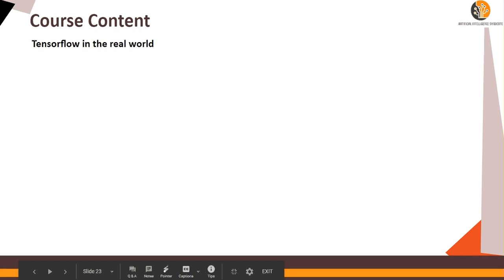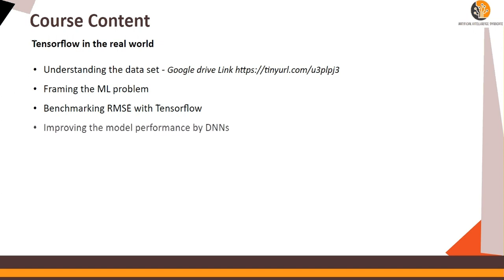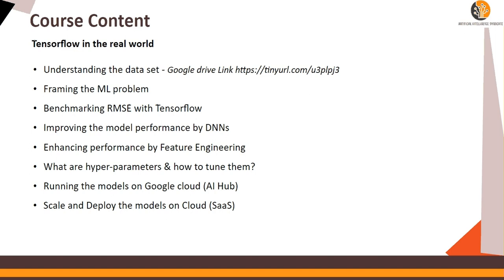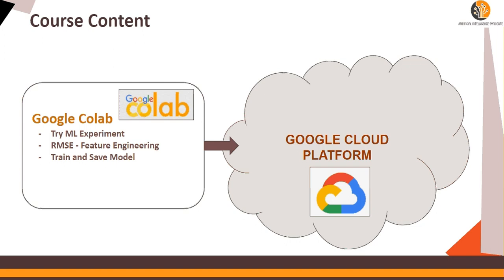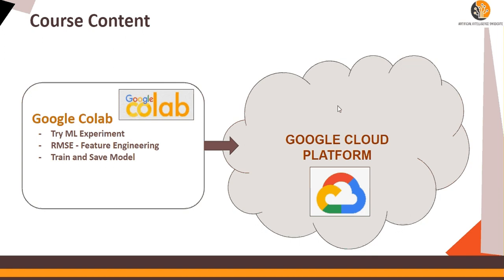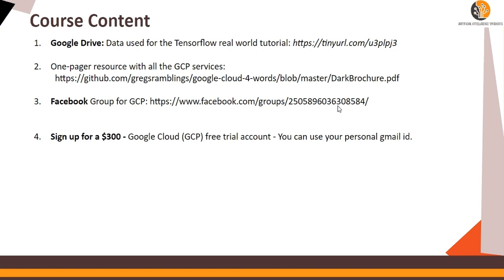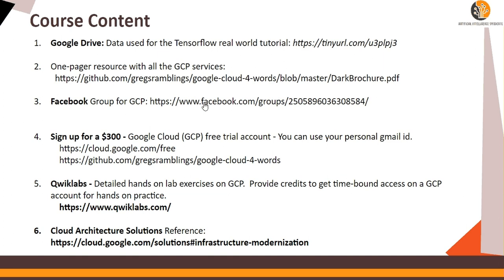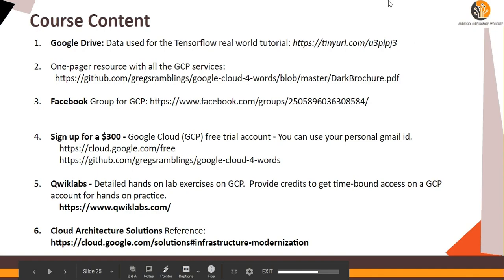Tensorflow Course Content & Useful Links DIY#5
Qwiklabs - Detailed hands on lab exercises on GCP.  Provide credits to get time-bound access on a GCP account for hands on practice.

Tensorflow Course Content & Useful Links - do it yourself - DIY#5
Tensorflow Eager Execution - Is it default in TensorFlow 2.0  - do it yourself -  DIY#4
Getting Started with Tensorflow2 0 & Executing First Code  - do it yourself -  DIY#3
How to install TensorFlow 2 0? Install Tf 2.0 on Google Colab  - do it yourself -   DIY#2
What is Tensorflow 2.0? TensorFlow 2.0 Architecture Explained  - do it yourself -  DIY#1

Writing a Deep Learning model in Google Colab?
Deep Learning do it yourself
Neural Net do it yourself
What is Deep Learning / Neural Net getting started?